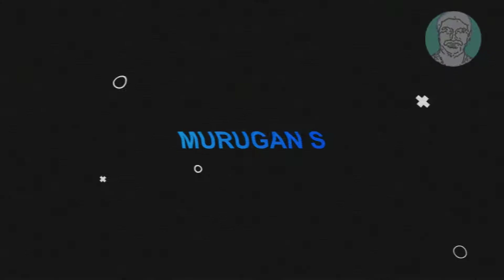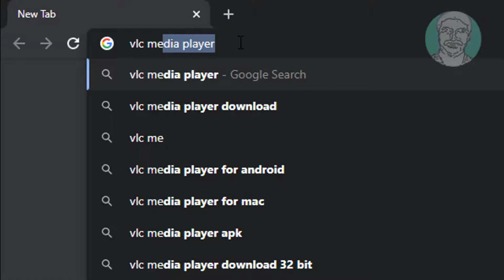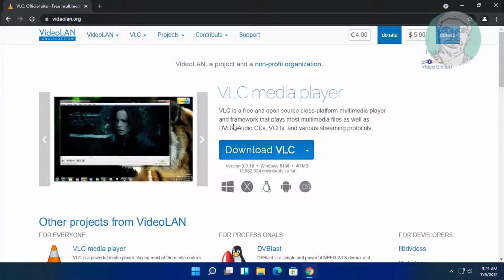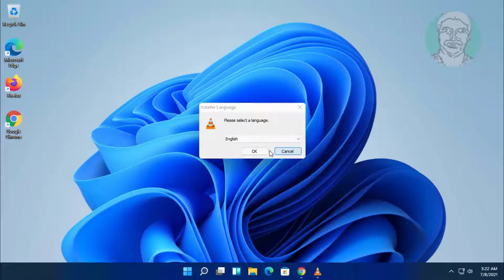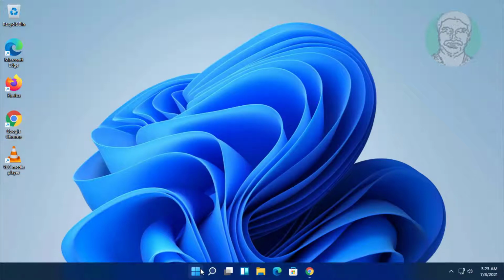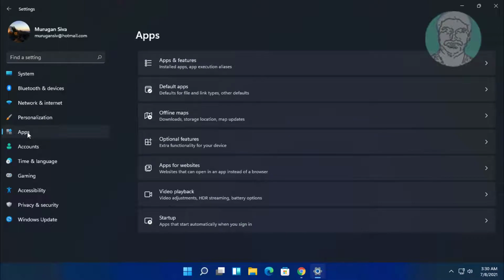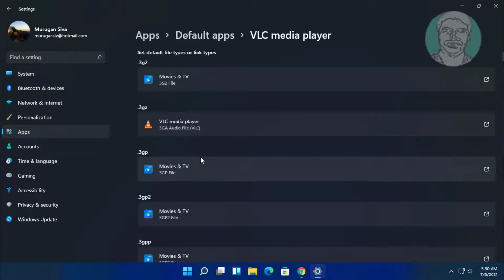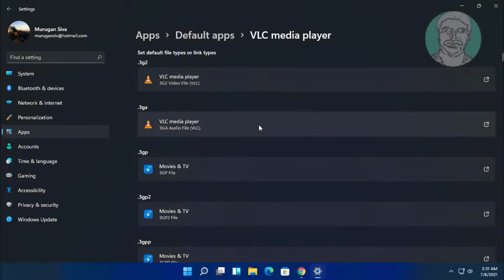How to Install and Set VLC Media Player as Default Player in Windows 11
This Tutorial Helps to How to Install and Set VLC Media Player as Default Player in Windows 11